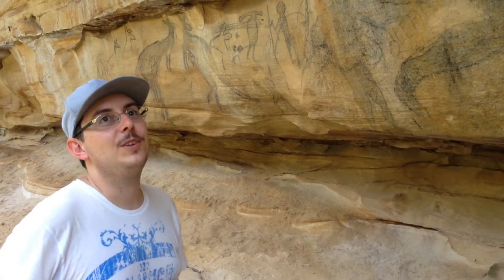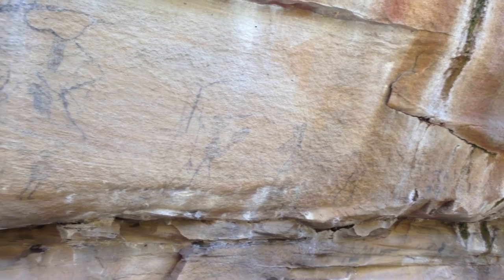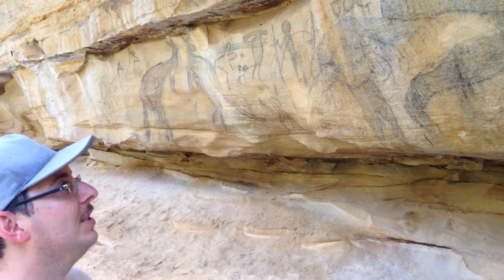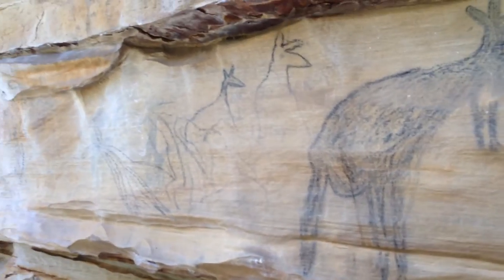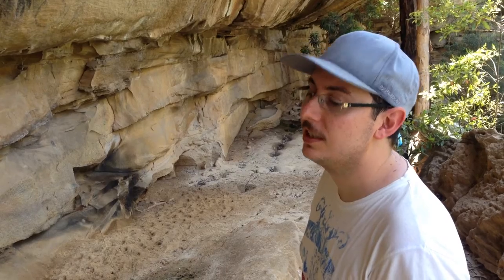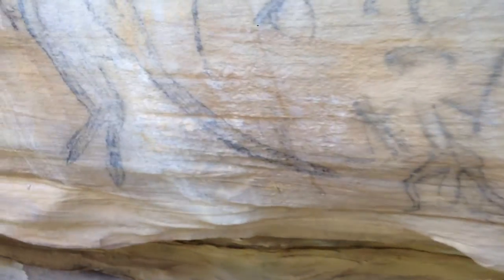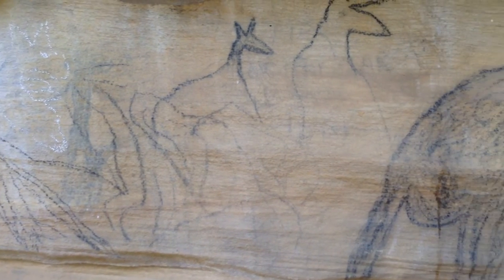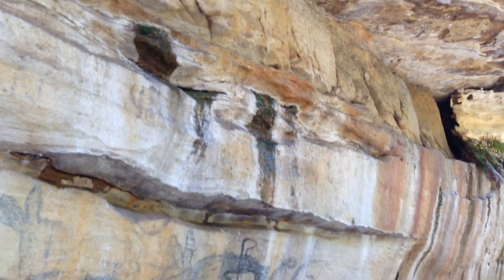Rock Shelter at Wilton